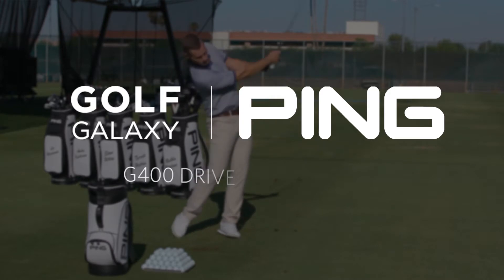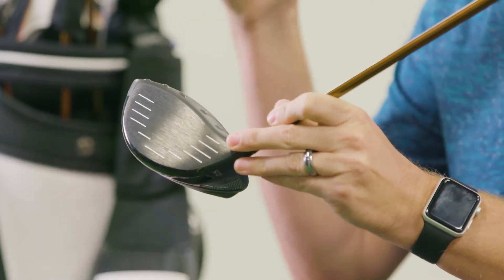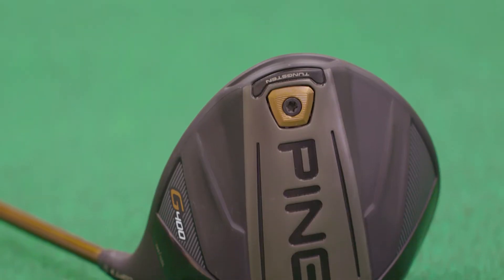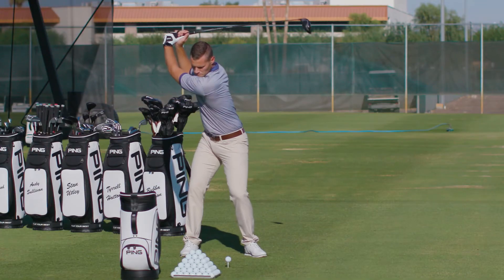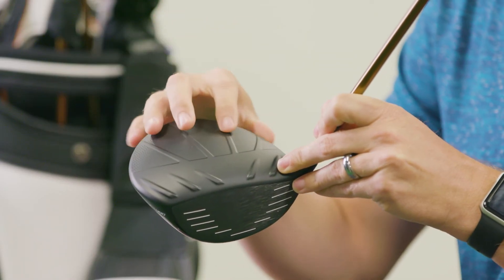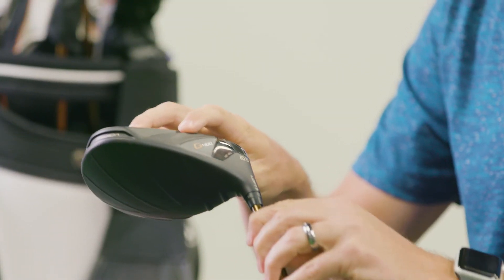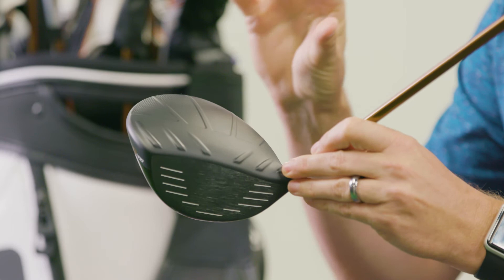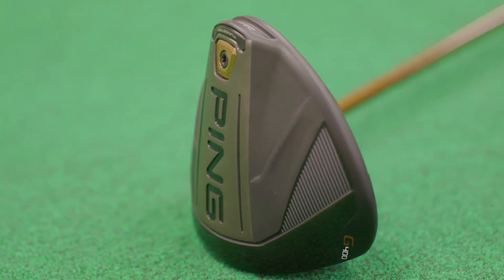Golf Galaxy: PING Manager of Innovation and Fitting Erik Henrikson - PING G400 Driver Technology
PING Manager of Innovation and Fitting Science Erik Henrikson describes the technology used in PING G400 Drivers and how those advancements help improve your performance from the tee.